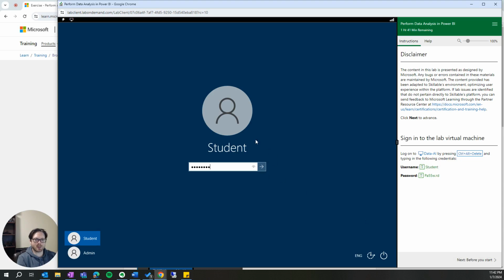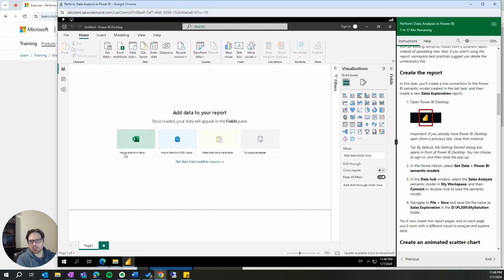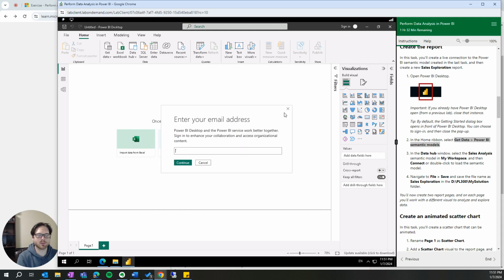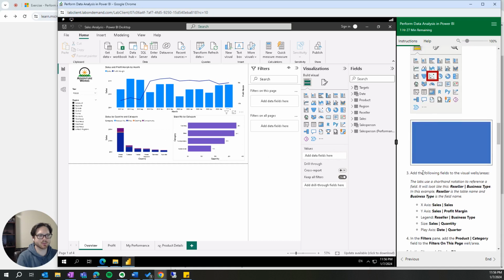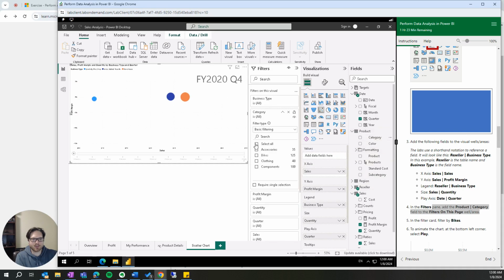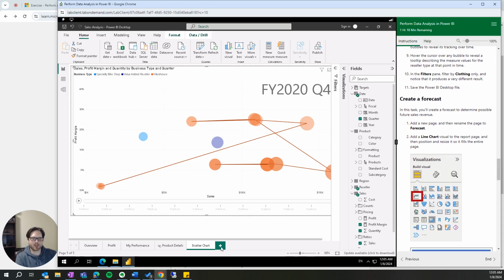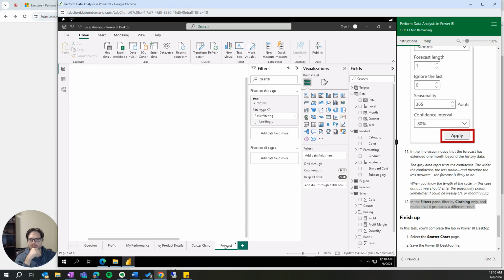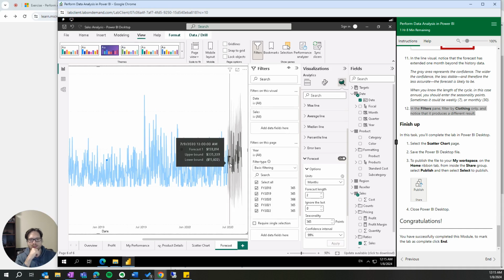PL300 LAB 8 | Perform Advanced Analytics with AI Visuals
In this video, I walk you through a PL300 lab on Power BI Semantic Models. We will be performing advanced tasks inside a building, focusing on creating a sales analysis report. I will guide you through the process of uploading files, getting data from the semantic model, and creating a report in Power BI Desktop. Pay attention to the instructions and follow along to complete the lab successfully. You can follow along with the link to the lab below: